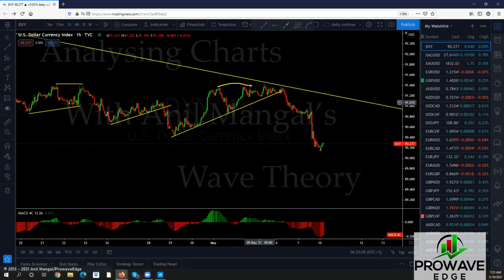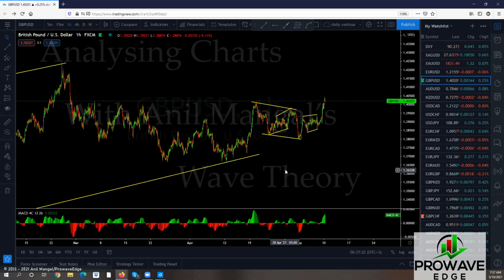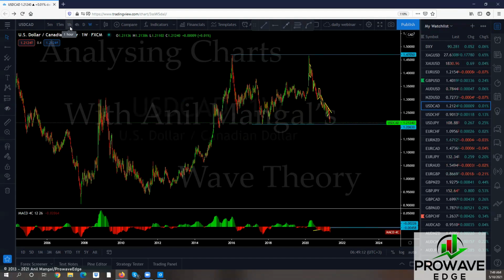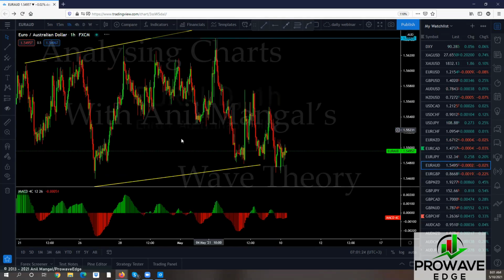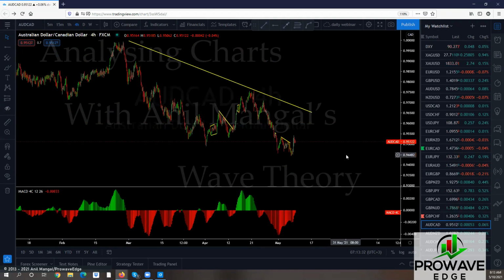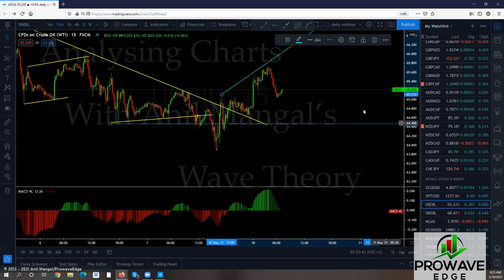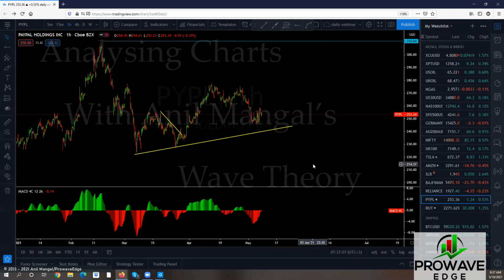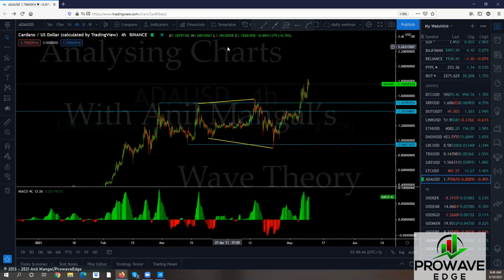Weekly webinar May 10th to May 14th 2021